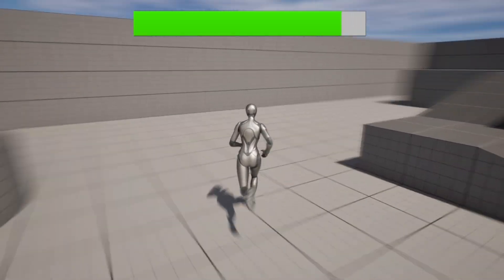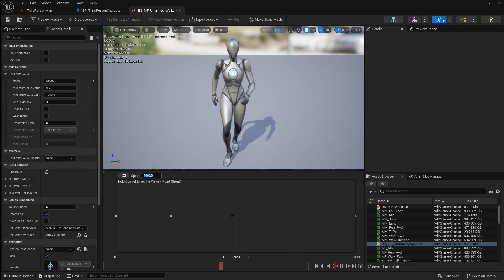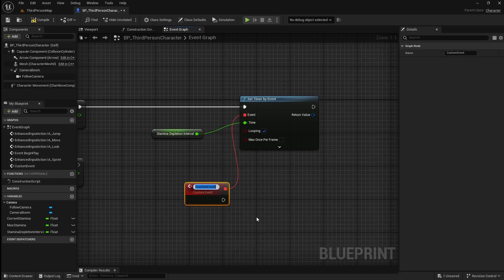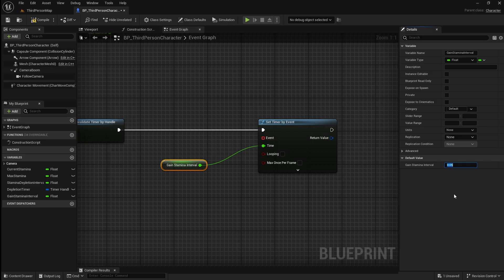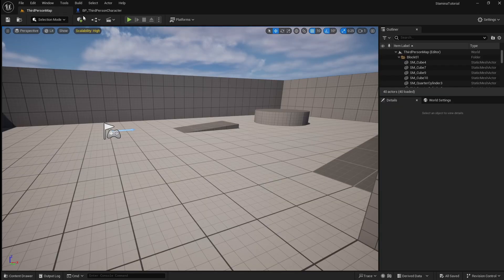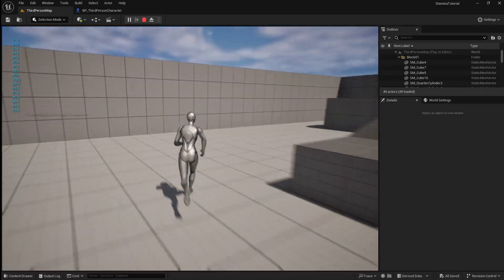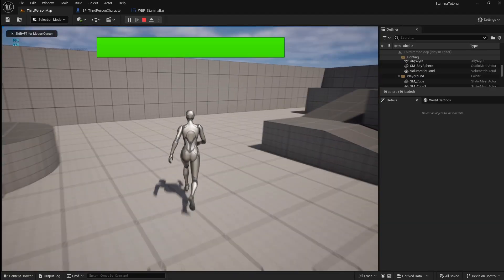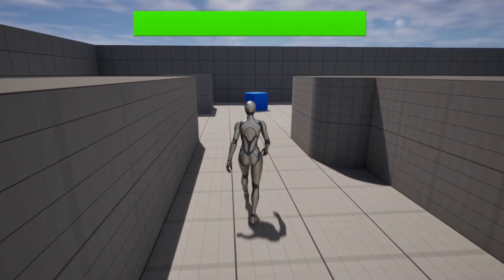How To Create a Stamina System with a Stamina Bar in Unreal Engine 5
In this video, you’ll learn how to create a complete stamina system with a stamina bar in Unreal Engine 5. Follow along step-by-step as we set up player stamina, handle sprinting and regeneration, and connect everything to a clean on-screen UI bar. This beginner-friendly UE5 tutorial is clear and easy to follow, helping you quickly understand how to add stamina mechanics to your own projects.

Chapters:

0:00 - 0:54 - Sprint Input
0:55 - 1:59 - Sprint Mechanic
2:00 - 3:10 - Sprinting Animation
3:11 - 13:17 - Stamina Mechanic
13:18 - 19:08 - Stamina Bar
19:09 - 19:31 - Outro